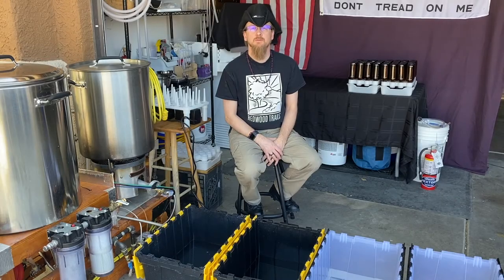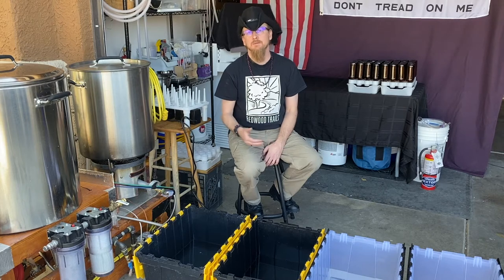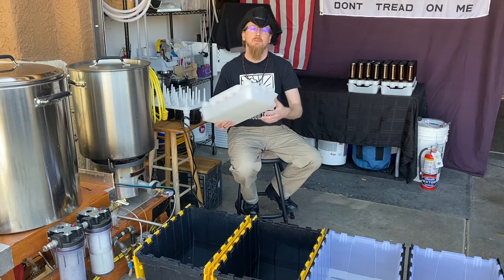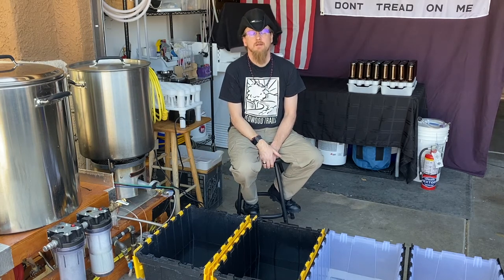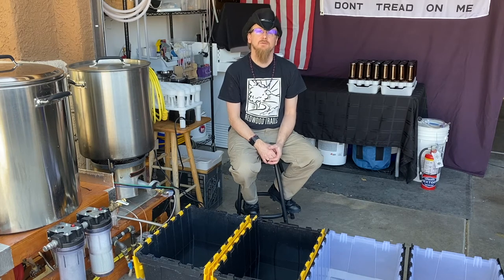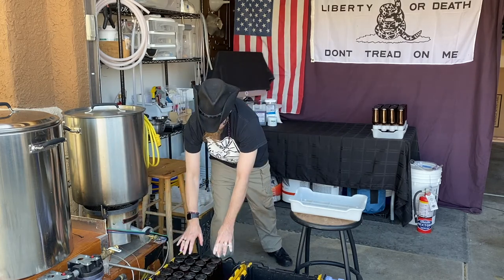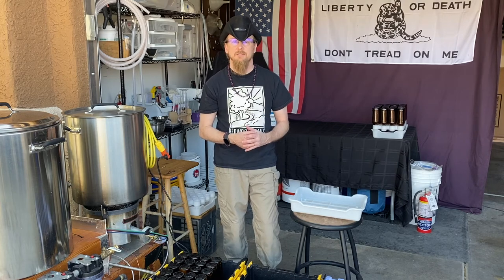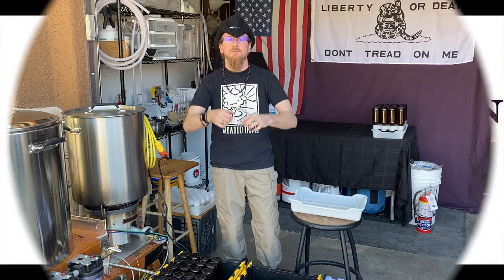How to Clean Bottles for beer packaging with the help of a Bottle Cleaner [Home Brewing Beer]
Coach Chris shows you step by step how to clean your beer bottles...

To prepare them to be ready to package your Home Brewed Beer - using FastWasher from Northern Brewer.  Using this method really makes the laborious process of cleaning and sanitizing your bottles much easier.

It is a simple process of moving the bottle cleaner through 4 different buckets of cleaning solution, 2 rinse cycles and finally a sanitation bucket. So follow along as Coach Chris demonstrates each step of the process to successfully clean and sanitize your beer bottles and have them ready for filling.

Support your Local Home Brew Store!!!

0:00 Intro
0:18 Coach's History on Bottle Cleaning
0:55 FastRack intro
1:22 FastWash intro
1:49 Overview of Process
2:11 Sanitizer - What? Not StarSan?
2:55 Start of Cleaning
3:52 Closing comments

Notice
This commission comes at no additional cost to you but helps Coach Chris to keep providing the content he loves to share.  Every product recommended is used by Coach Chris, so please use these links. THANK YOU!!🍻😊